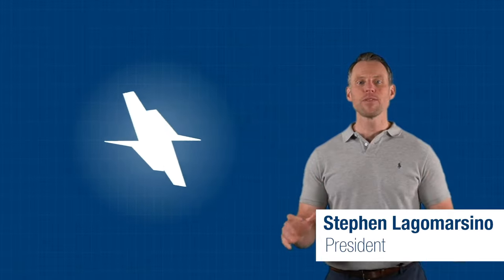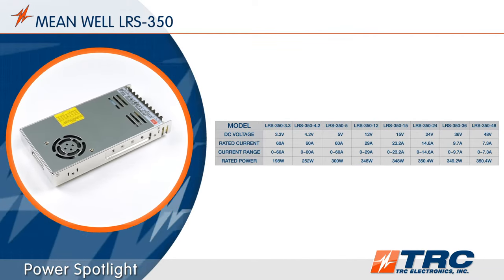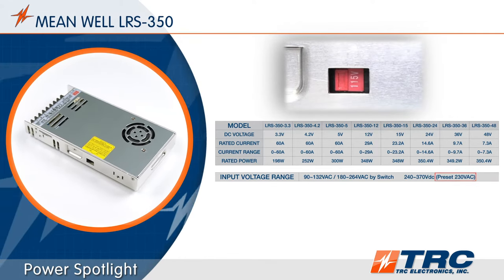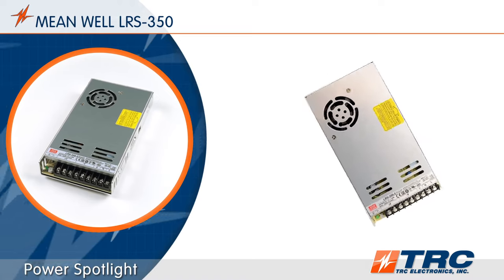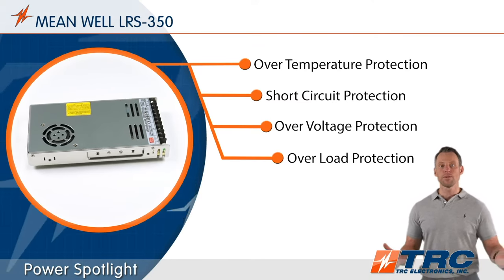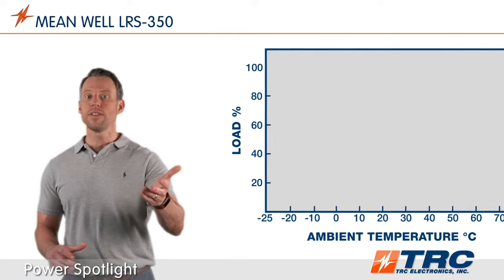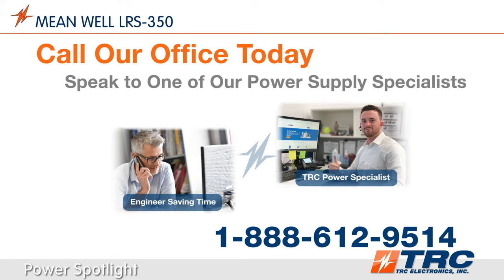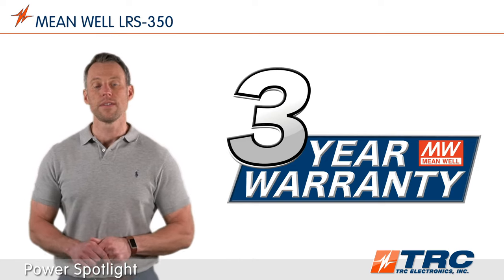LRS-350 MEAN WELL POWER SUPPLY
In this TRC Power Spotlight, we will showcase the MEAN WELL LRS-350. This superb power supply is suitable for so many 350 watt industrial applications.

• 1U low profile, 350 watts enclosed power supply
• AC input: 90~132Vac or 180~264Vac selectable by switch
• Working temperature: -25~+70°C
• Industrial safety certification: IEC 62368-1, UL 62381-1
• Withstand 300Vac surge input for 5 seconds
• High efficiency
• No load power consumption: less than 0.75 Watts
• Cooling: forced air cooling by built-in DC fan
• Built-in fan On-Off control
• Withstand 5G vibration
• Operation up to 5,000 meters
• LED indicator for power On
• Protections: short circuit / overload / over voltage / over temperature
• MEAN WELL 3 year warranty